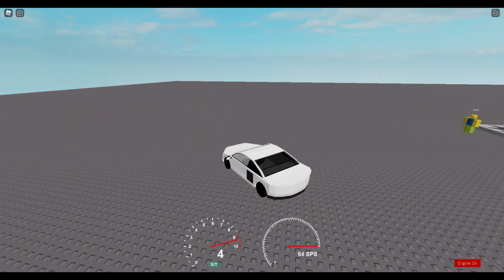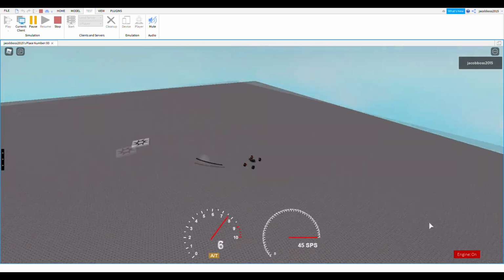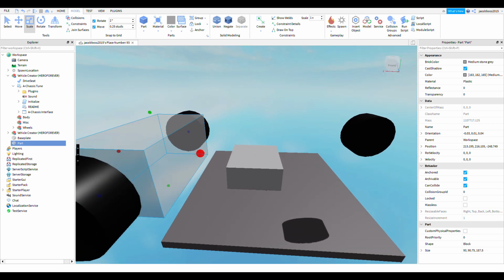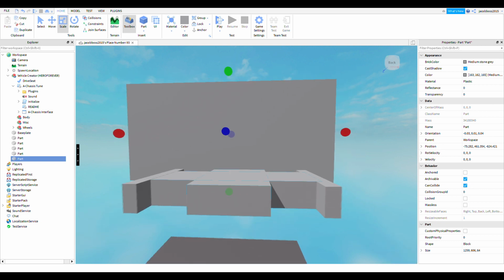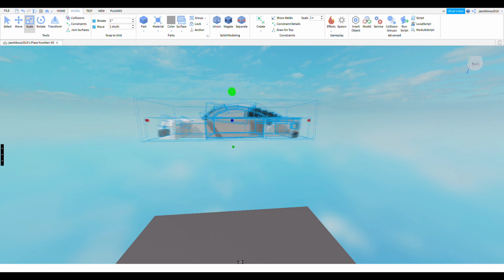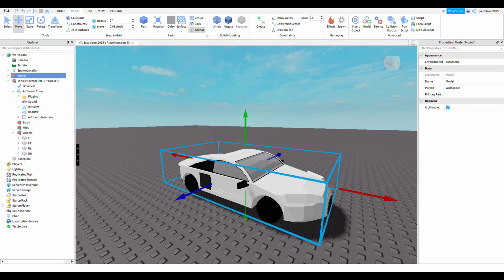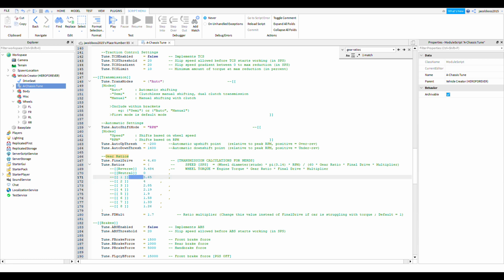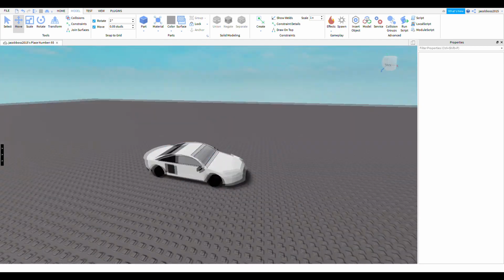How To Build A Car In Roblox 2021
In This Tutorial I will show you guys how to create a drivable car on Roblox, and how to customize it, and apply your own custom body for the car!

Let me know what tutorial I should do next.